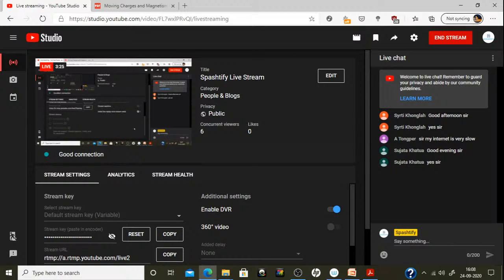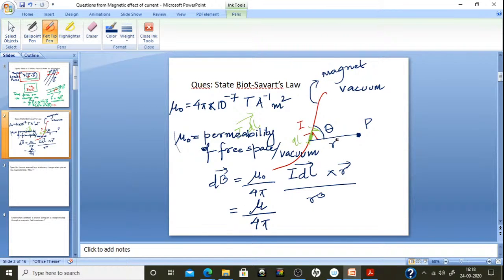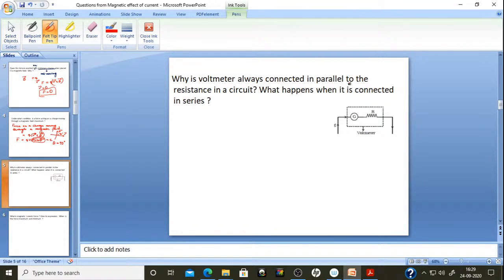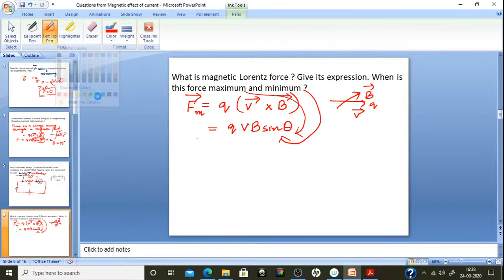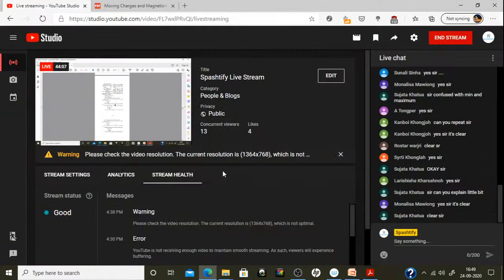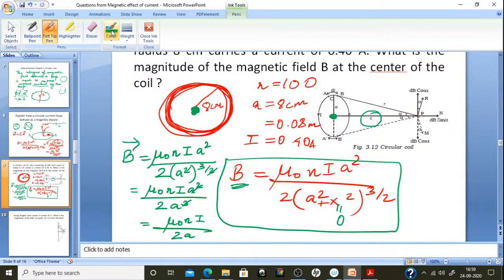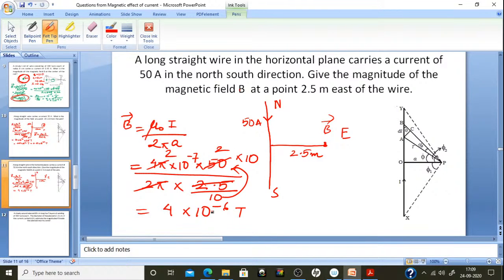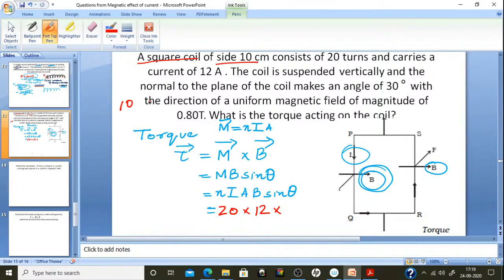Spashtify Live Stream